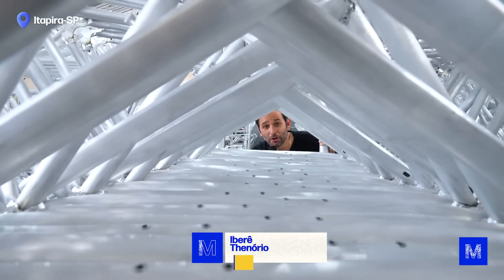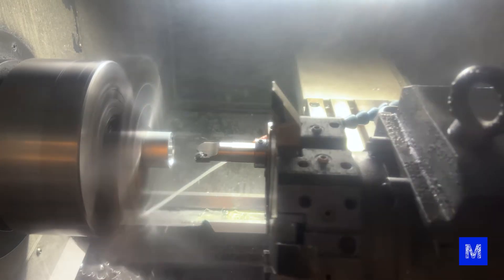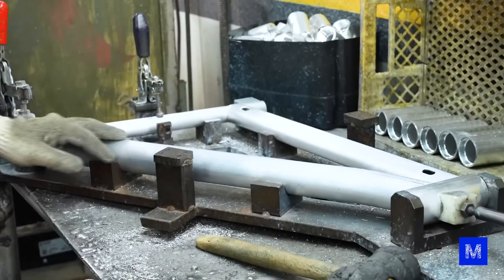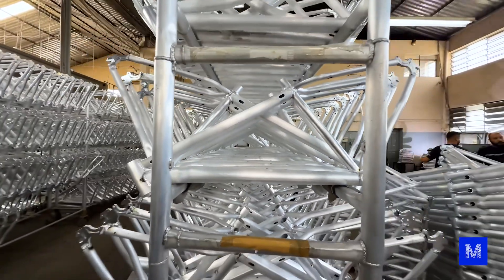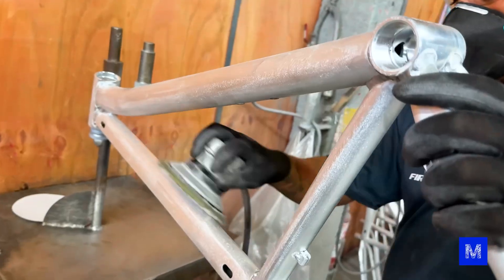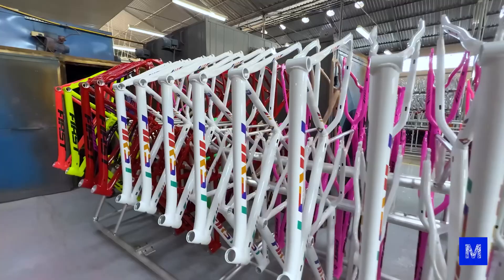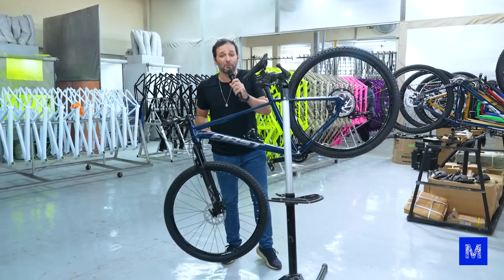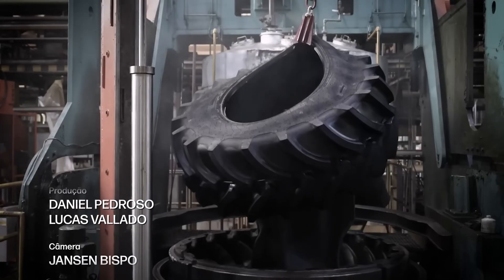How BICYCLES Are Made?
Join us on an epic adventure to Itapira, Brazil, where we uncover the magic behind crafting bicycles from scratch! At First Bikes, watch how humble aluminum pipes transform into sleek frames with precision welding, mesmerizing bends, and vibrant colors. Perfect for bike lovers and curious souls alike! Watch now and see bicycles like never before!

00:00:06 - Introduction to Bicycle Manufacturing
00:00:22 - The Initial Stages of Production
00:01:08 - Marking and Preparing Parts
00:01:34 - Shaping and Cutting Techniques
00:02:14 - Precision Welding and Alignment
00:03:31 - Heat Treatment and Strengthening
00:04:31 - Painting and Finishing Touches
00:05:51 - Final Assembly and Reflection